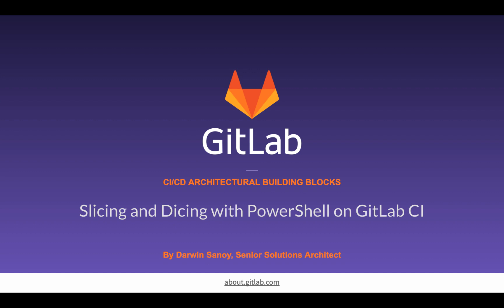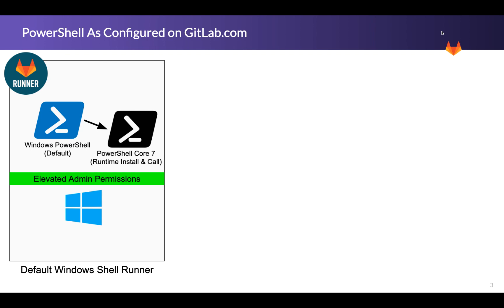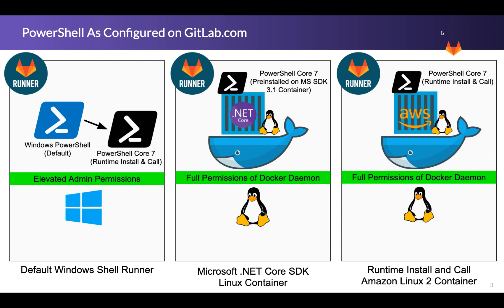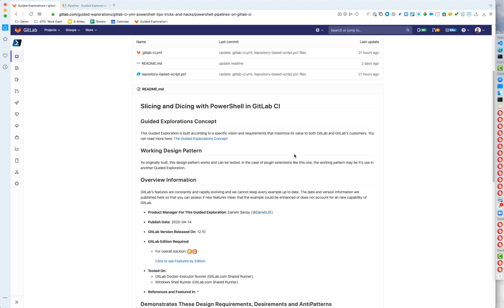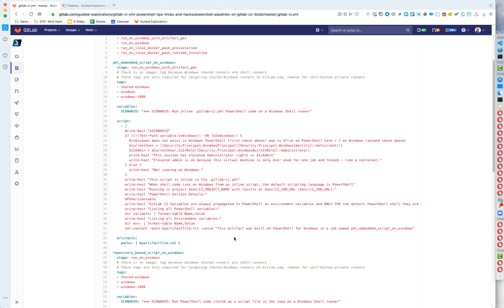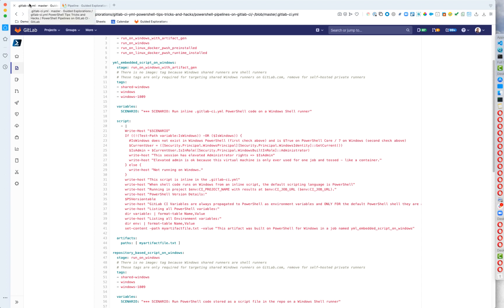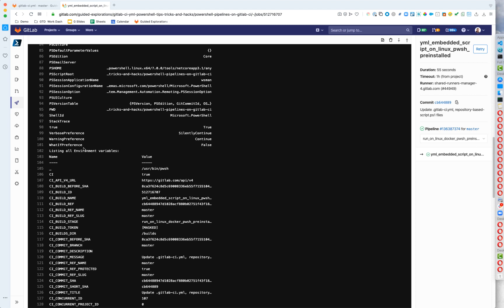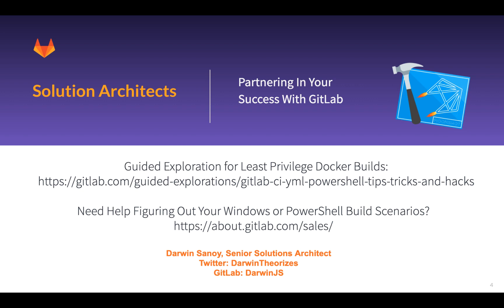Slicing and Dicing with PowerShell on GitLab CI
All the ways to use PowerShell on GitLab CI - including Windows PowerShell and PowerShell Core 7 on Linux and Windows.

If you find this helpful, please give the video a thumbs up and "star" the project :)

Join Darwin (DarwinJS) to see the many ways you can run PowerShell on Windows and Linux in GitLab CI!